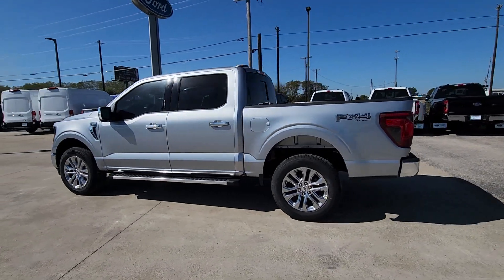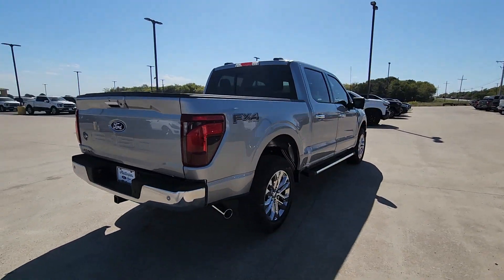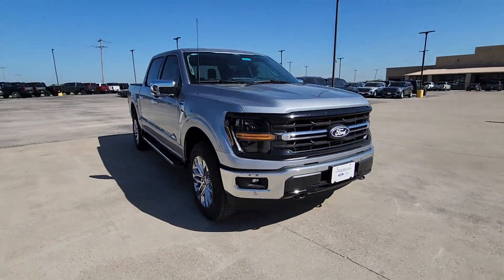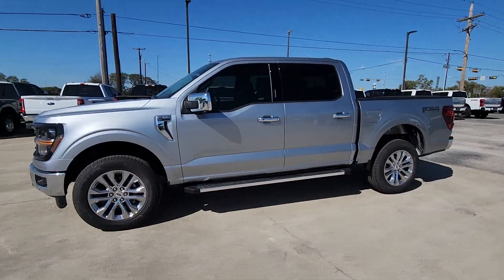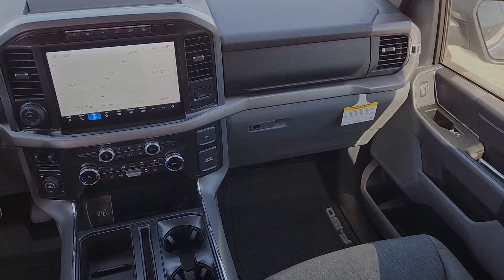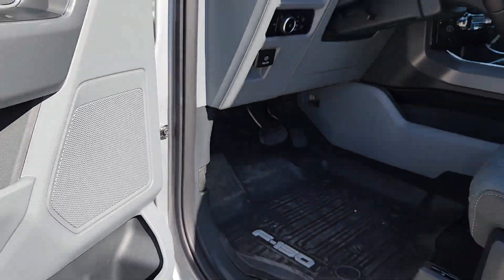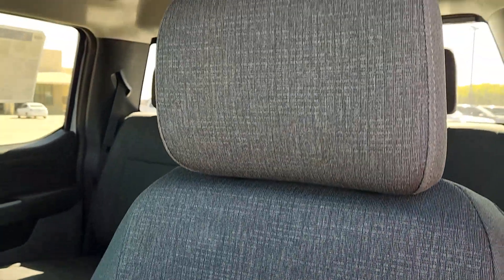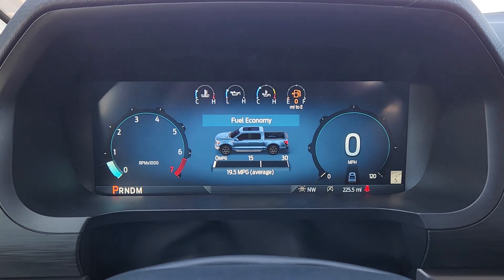2024 Ford F-150 XLT TX Pilot Point, Aubrey, Mustang, Tioga, Frisco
New 2024 Ford F-150 XLT available at Platinum Ford North located in 11590 Highway 377, Pilot Point, TX, 76258. Servicing the Pilot Point, Aubrey, Mustang, Tioga, Frisco area.

Get a feel for the  2024  Ford F-150. Enjoy a new level of ease and confidence whether at work or play when you're in this F-one-fifty. Available features let you customize its hard-working bed, and a unique combination of military grade aluminum alloy and high-strength steel give you the edge with class-leading towing and payload capabilities.  These are just some of the great options this vehicle comes with: Navigation System, Keyless Entry, Fog Lamps, Chrome Wheels, Heated Mirrors, Satellite Radio, Dual Zone A/C, Steering Wheel Audio Controls, Electronic Stability Control, Aluminum Wheels. Don't miss the opportunity to get into this F-one-fifty, the pickup that's at the head of its class. Our team will give you an outstanding test drive experience. Stop in today!